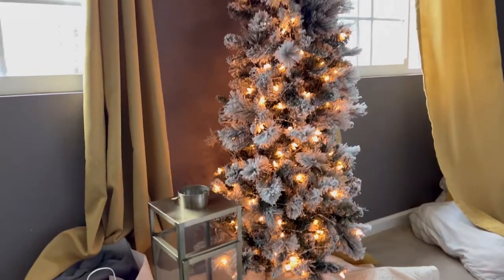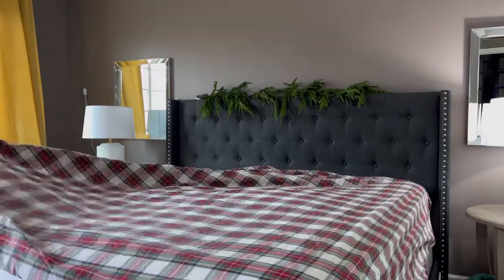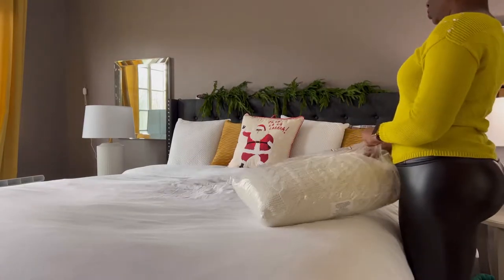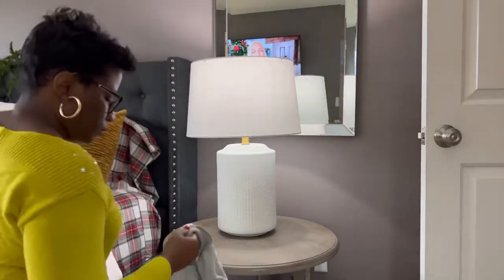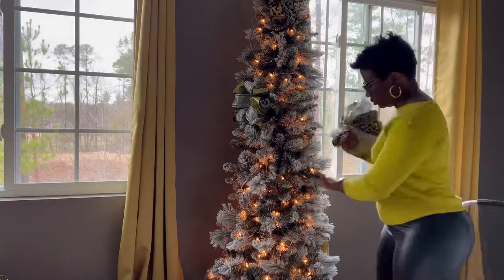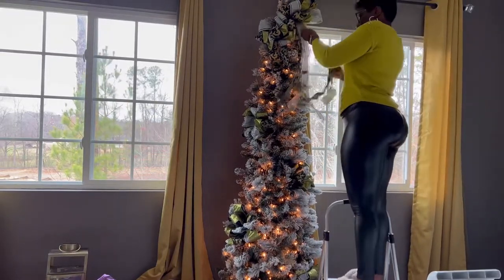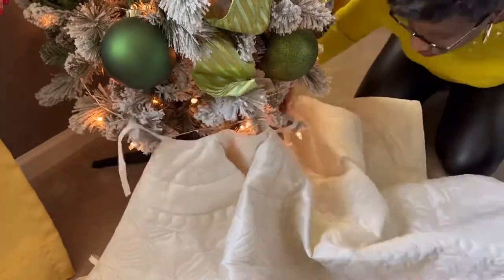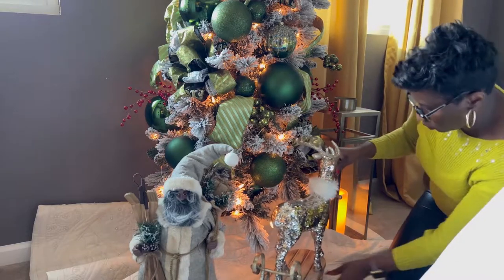VLOGMAS | BEDROOM DECORATE WITH ME! POTTERY BARN INSPIRED!